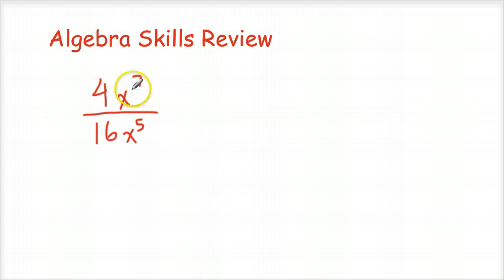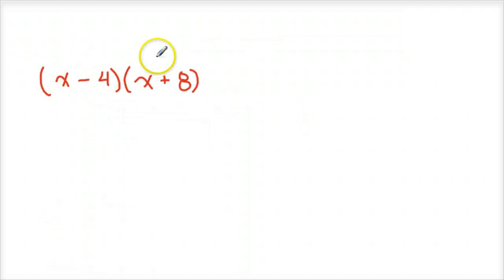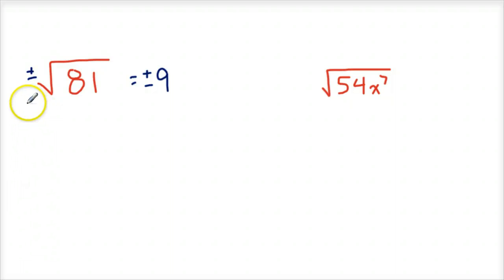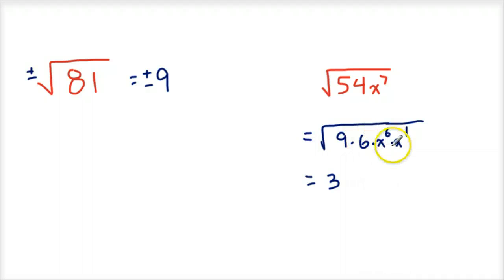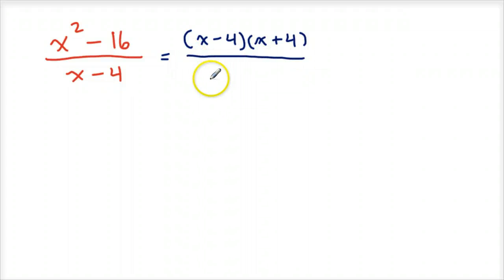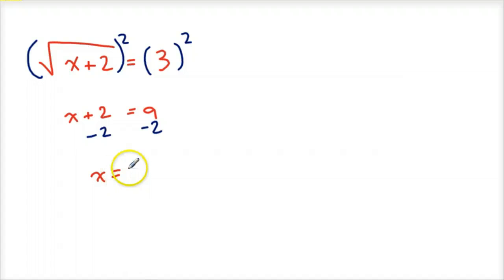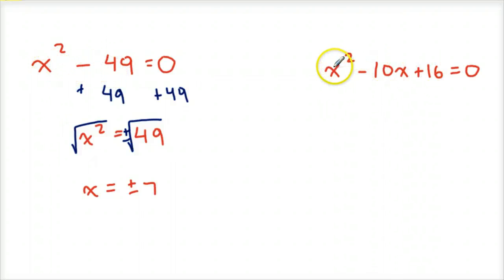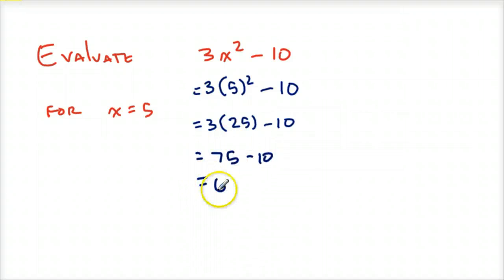Algebra Skills Review